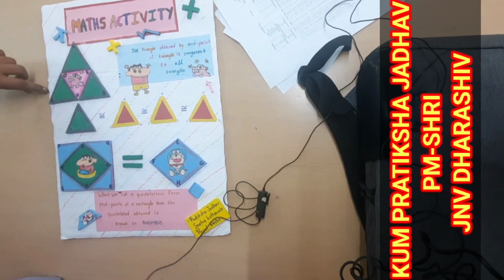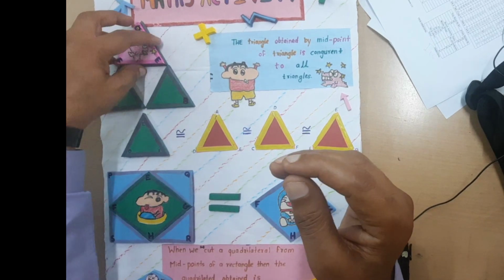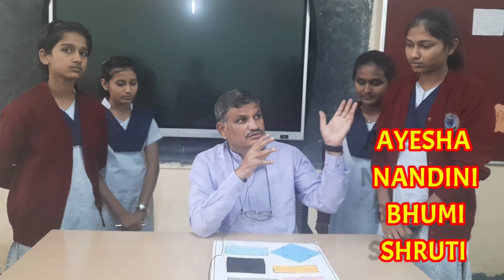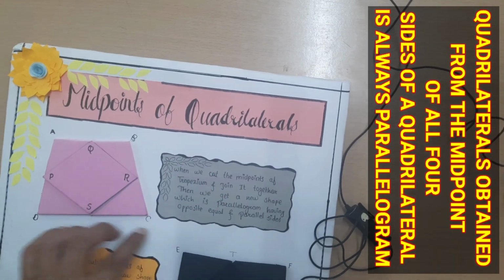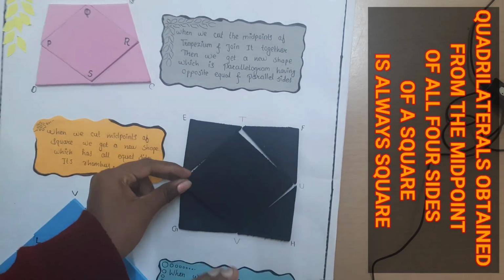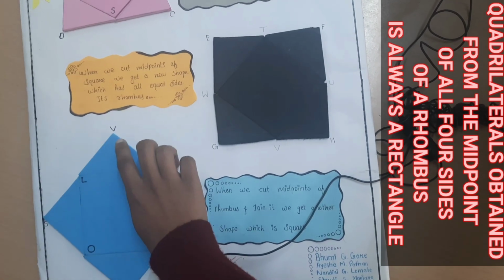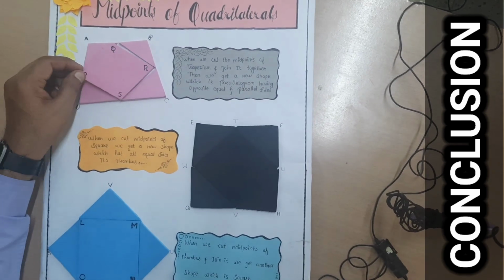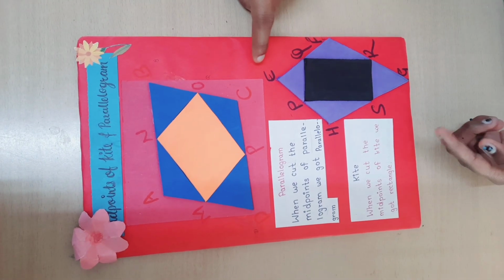MIDPOINT THEOREM FOR TRIANGLES AND QUADRIALTERALS - CLASS IX MATHS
FOR USEFULLINKS OF MY CHANNEL CLICK THE LINK BELOW LINK FOR MY YOU TUBE CHANNEL
MATHS MADE EASY WITH VAIBHAV KULKARNI CREATIVE
MATHS HOBBY COURSE/MATHS CLUB ACTIVITIES
CHAPTERWISE SELF LEARNING VIDEOS FOR CLASS X CHAPTERWISE SELF LEARNING VIDEOS FOR CLASS IX BASIC MATHS FOR ALL STUDENTS FROM CLASS VI TO XII STANDARD CLASS VIII PHYSICS INCLUSIVE TEACHING CPDT IGNOU PURPOSE ASSERTION AND REASON CREATIVE PEDAGOGIES IN HINDI ASSERTION AND REASON